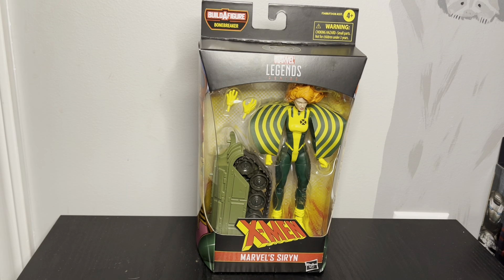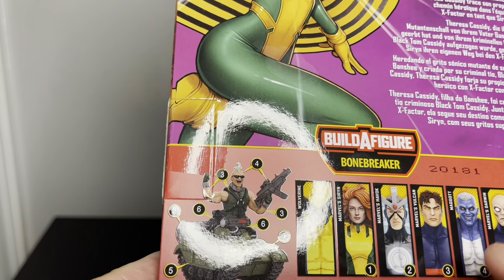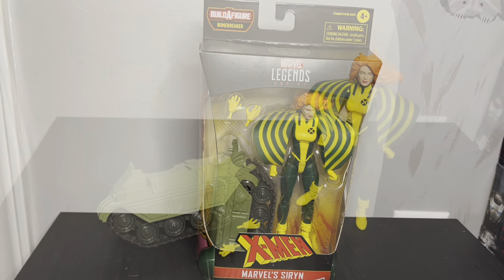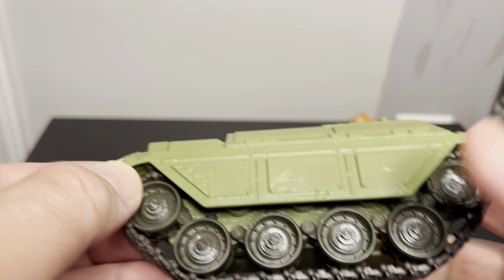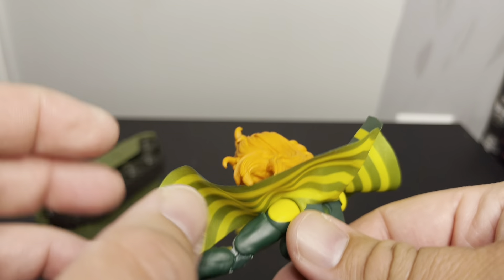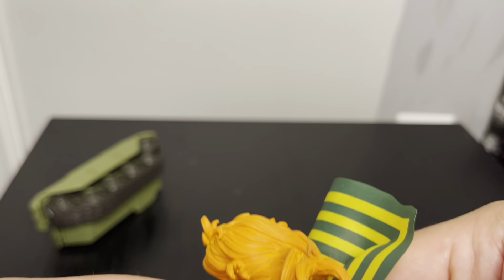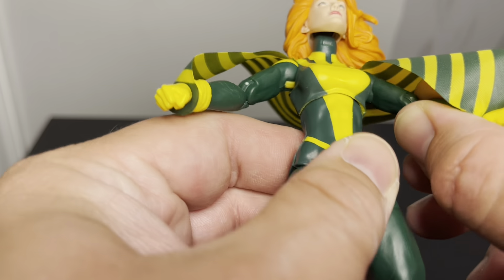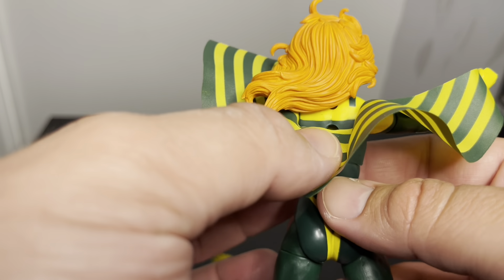Marvel Legends Siryn Review